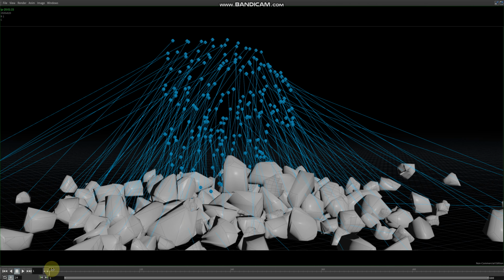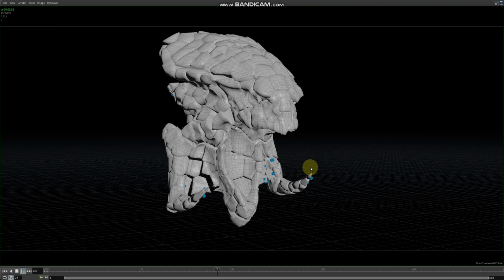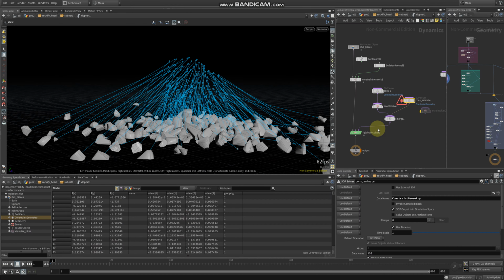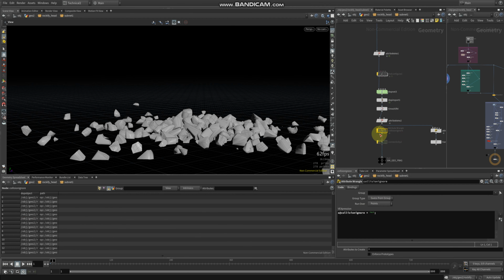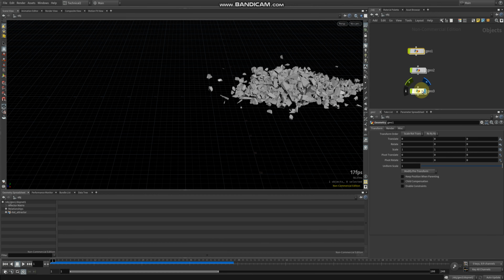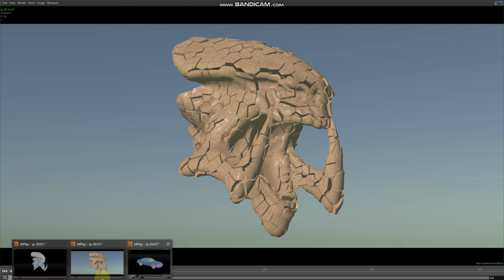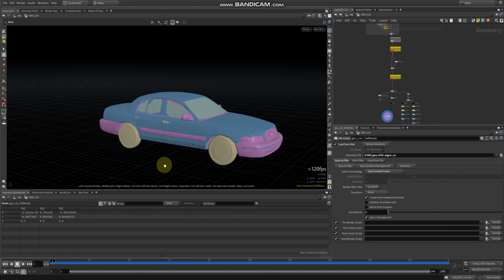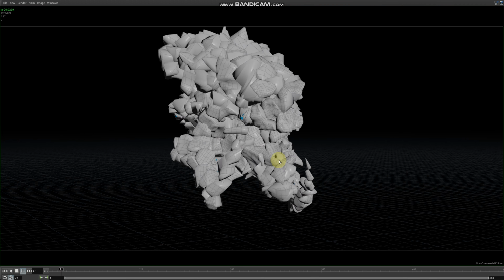Rebelway_FX_Challenge_WIP_01